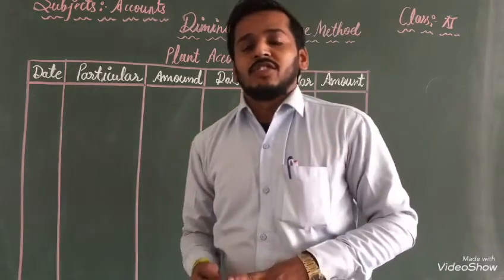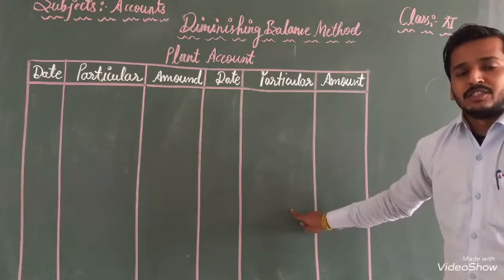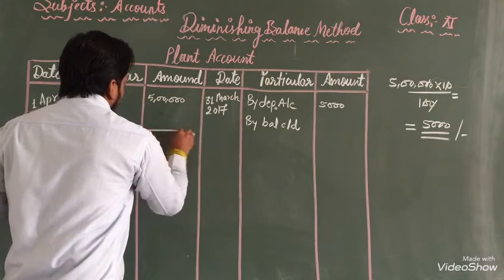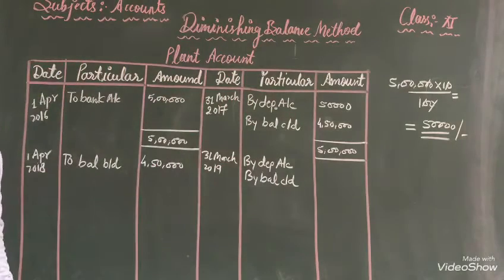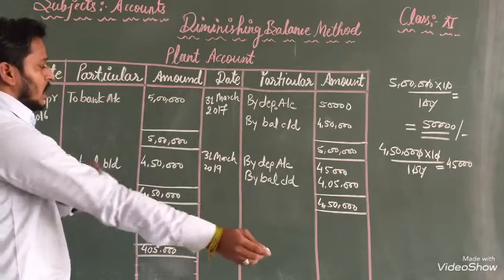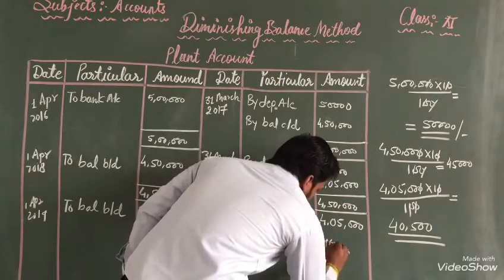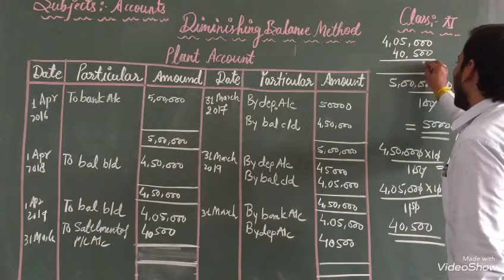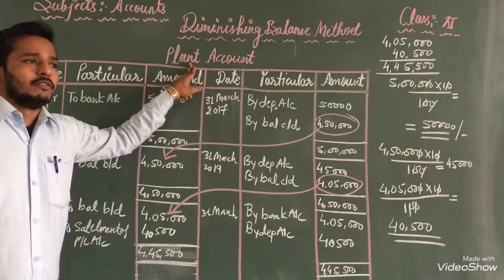Diminishing Balance Method (Part-2)